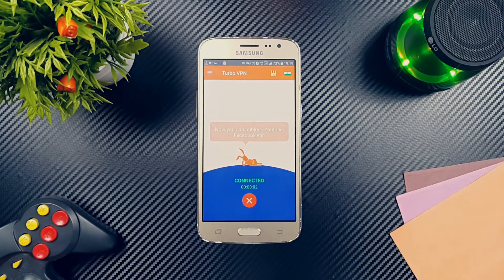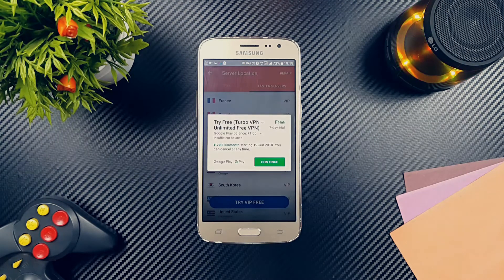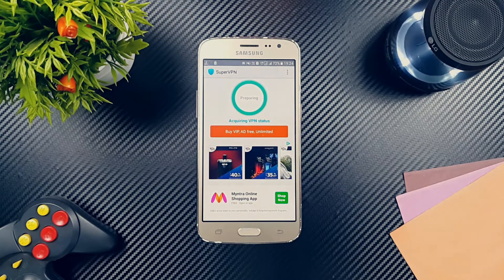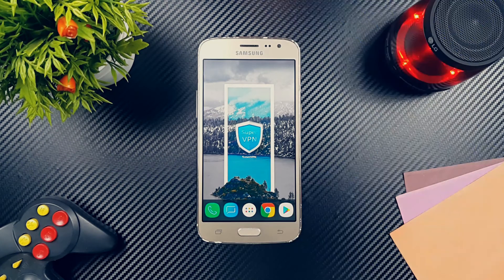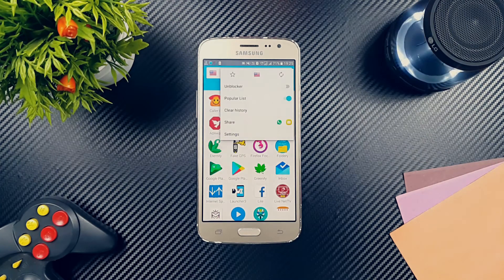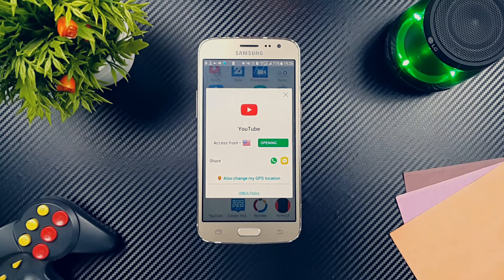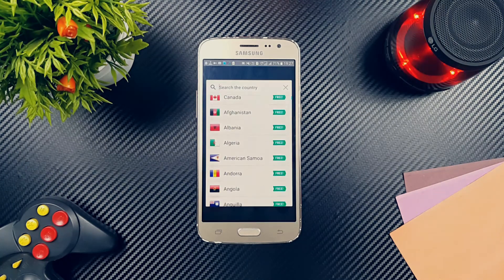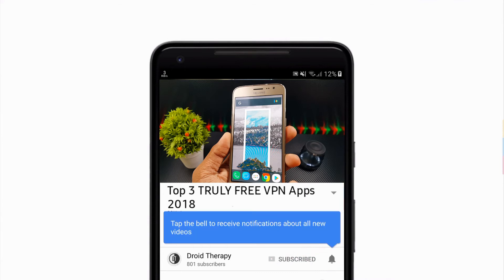Top 3 Truly Free VPN Apps For Android Devices in 2018.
VPNs are one of the best options for protecting your privacy, encrypting your data, and changing your geolocation. Premium services are much better at providing secure, private, geoblock-free Internet access. And, unfortunately for users, these services often cost money. Thankfully, there are some VPN providers out there that are FREE to use, and don’t come with any serious limitations.